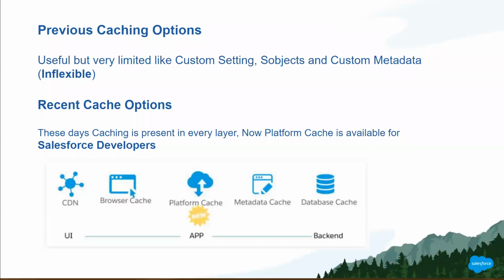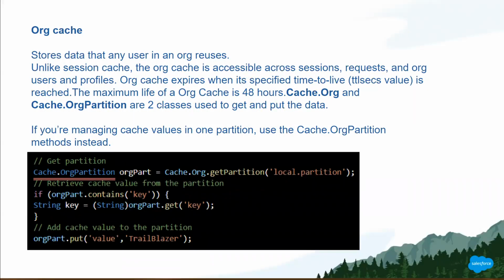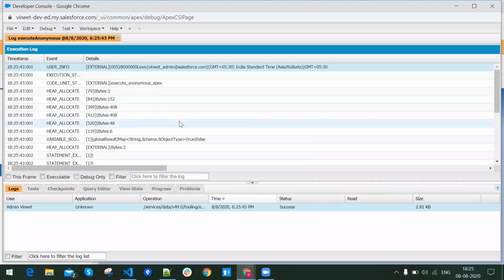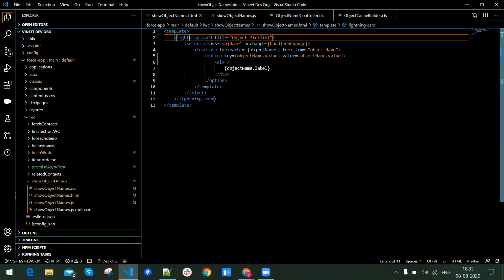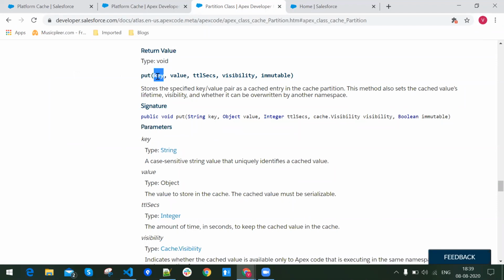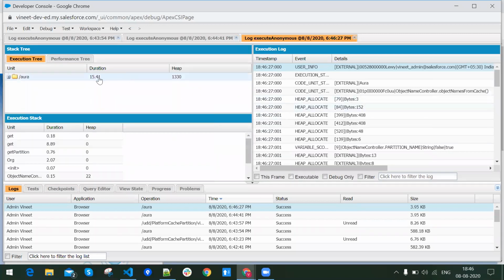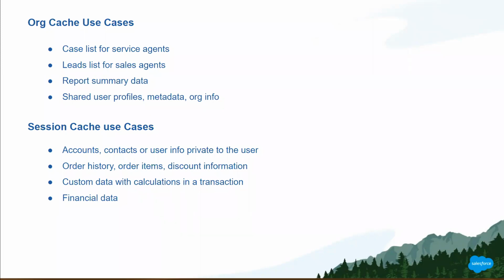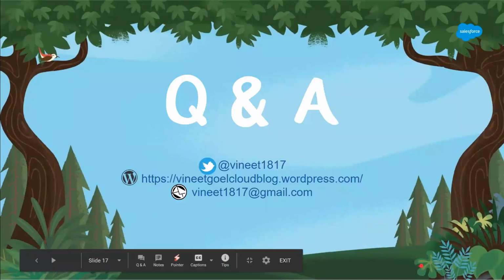Increase your Salesforce Performance using Lightning Platform Cache with Vineet Goel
Chandigarh, India Developers Group

The Lightning Platform Cache layer provides faster performance and better reliability when caching Salesforce session and org data. Specify what to cache and for how long without using custom objects and settings . Platform Cache improves performance by distributing cache space so that some applications or operations don’t steal capacity from others.